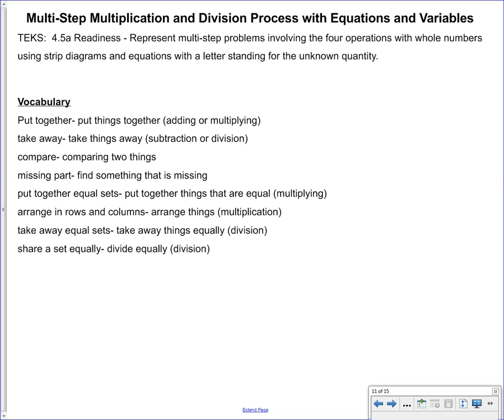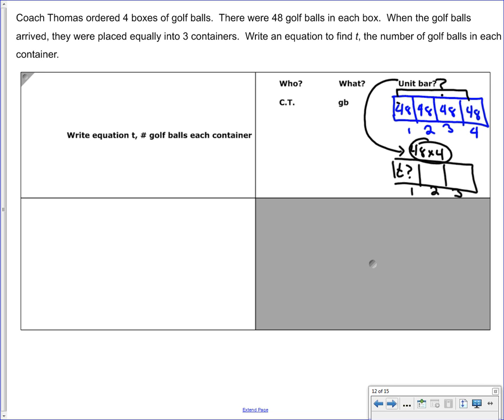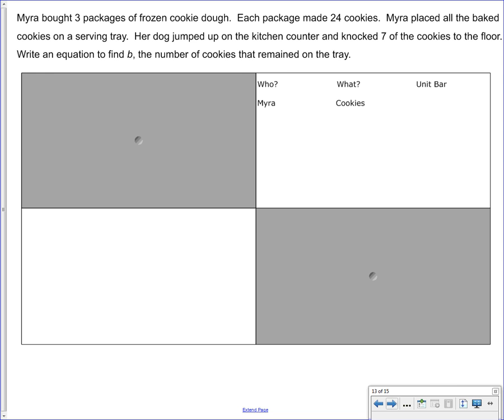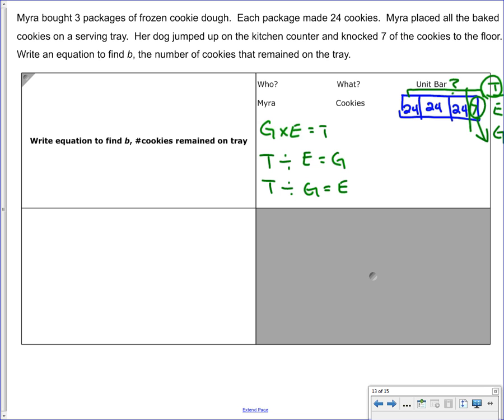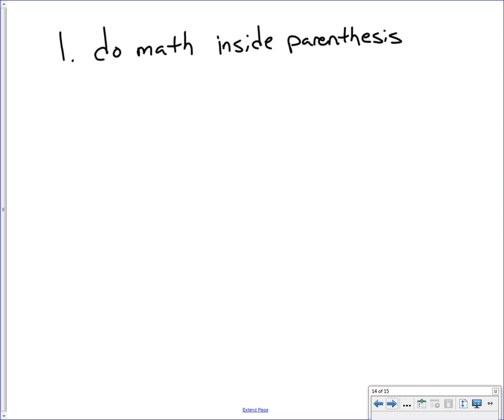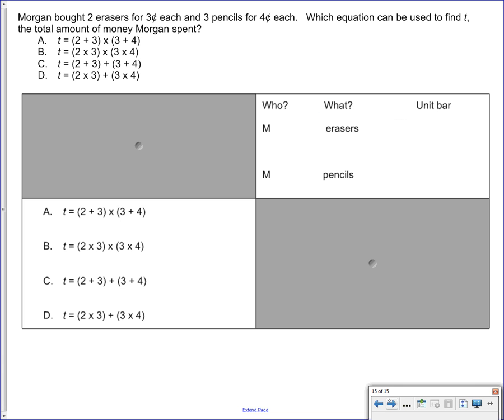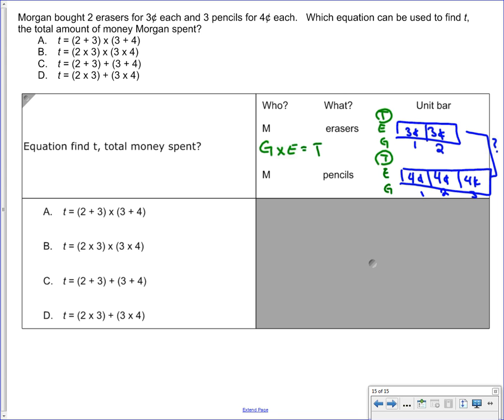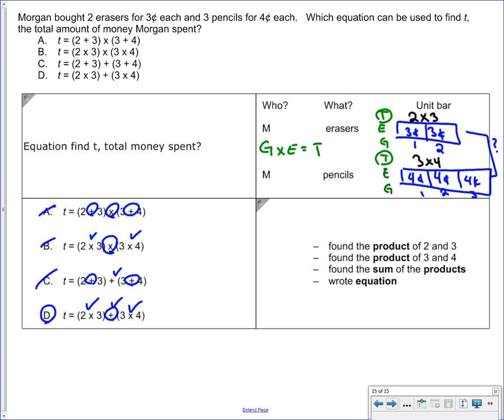Multi-Step Multiplication and Division